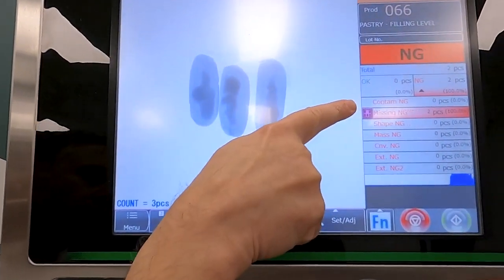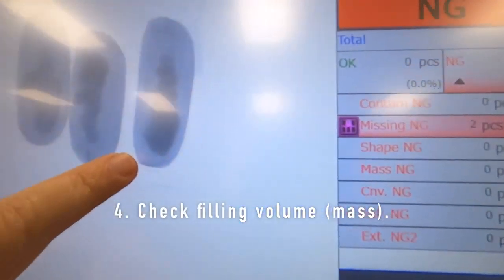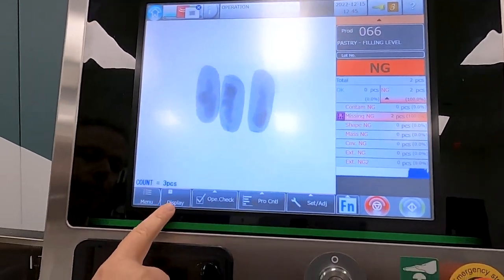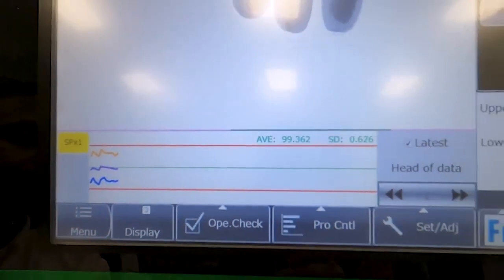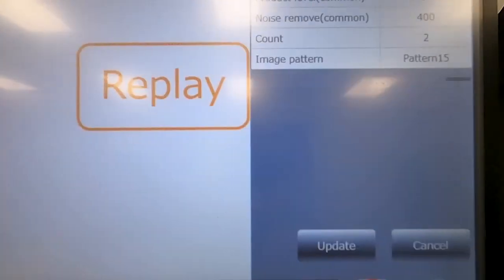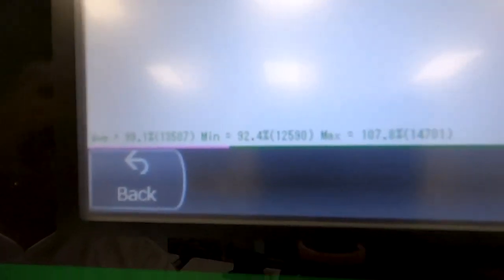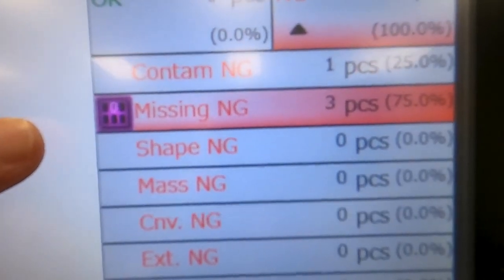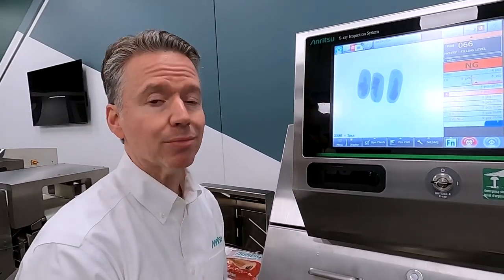Anritsu's X ray Check Filling in Cream Filled Buns Cakes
This demonstration shows how a standard Anritsu XR75 x-ray system can check the volume and coverage area of filling in a pack of cream-filled buns or cakes. The same concept applies to other similar products like donuts or meat-filled pastries. In addition to checking the filling, the x-ray inspects for contaminants at the same time.
We provide free consultations.